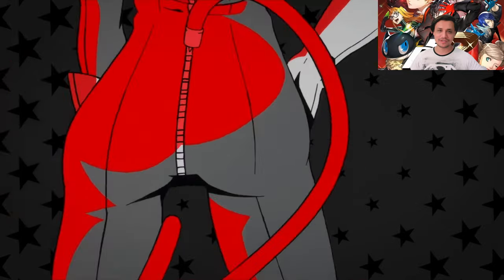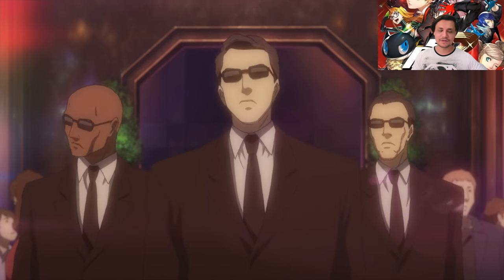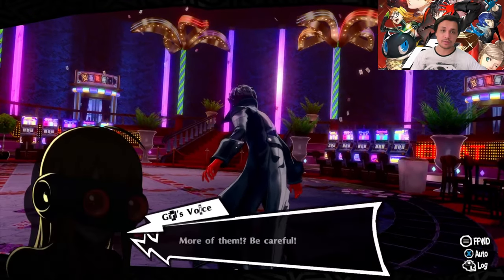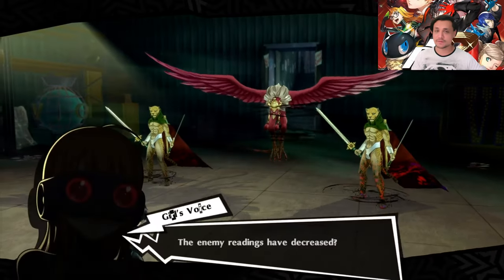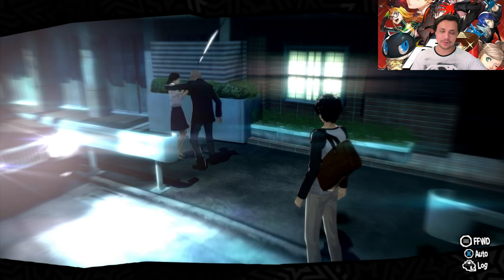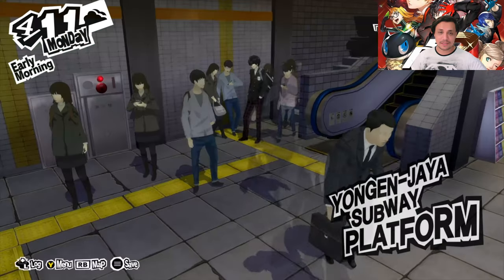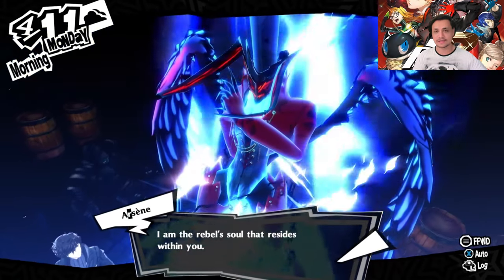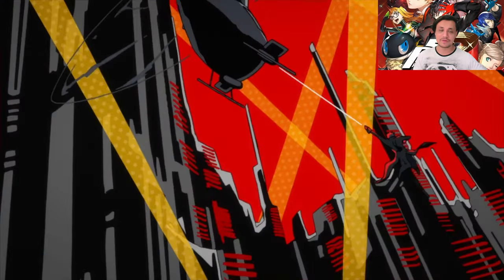Persona 5 Royal Xbox Series S Gameplay | Xbox Game Pass | Punchi Man Gaming ENGLISH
Hey folks! This video is a part of my Punchi Man Gaming videos in English. In case you are wondering why does my logo say "Pun-Chi Man", then that's what I'm calling my vlogs moving forward. Pun-Chi stands for Punjabi Chinese (In case you don't know it already, I'm Punjabi Chinese :) ). I was finally able to get my hands on the Xbox series S at retail price on Flipkart. This is a video on Persona 5 Royal Xbox Series S Gameplay. Persona 5 runs smoothly at 60 fps on the Xbox Series S. Persona 5 Royal is now available on Xbox Game Pass!

Persona 5 is the sixth installment in the Persona series, which is part of the larger Megami Tensei franchise. It was released for the PlayStation 3 and PlayStation 4 in Japan in September 2016 and worldwide in April 2017, and was published by Atlus in Japan and North America and by Deep Silver in Europe and Australia. An enhanced version featuring new content, Persona 5 Royal, was released for the PlayStation 4 in Japan in October 2019 and worldwide in March 2020, published by Atlus in Japan and by franchise owner Sega worldwide. Royal was later released for the Nintendo Switch, PlayStation 5, Windows, Xbox One, and Xbox Series X/S in October 2022.

Persona 5 was developed by P-Studio, an internal development studio within Atlus led by game director and producer Katsura Hashino. Along with Hashino, returning staff from earlier Persona games included character designer Shigenori Soejima and music composer Shoji Meguro. Preparatory work began during the development of Persona 4, with full development beginning after the release of Catherine in 2011. First announced in 2013, Persona 5 was delayed from its original late 2014 release date due to the game not being fully finished. Its themes revolve around attaining freedom from the limitations of modern society, while the story was strongly inspired by picaresque fiction; the party's Personas were based on outlaws and rebels from literature.

My recording equipment:
DJI Pocket 2 protective case pouch